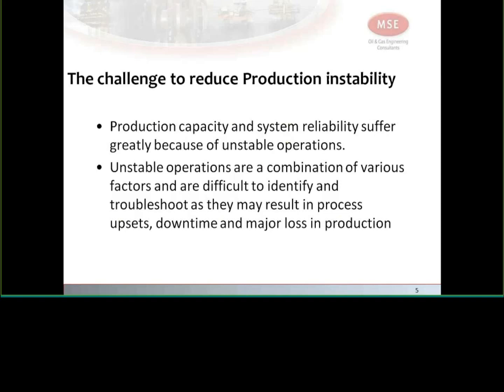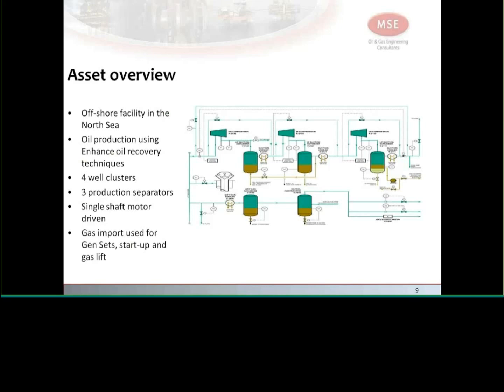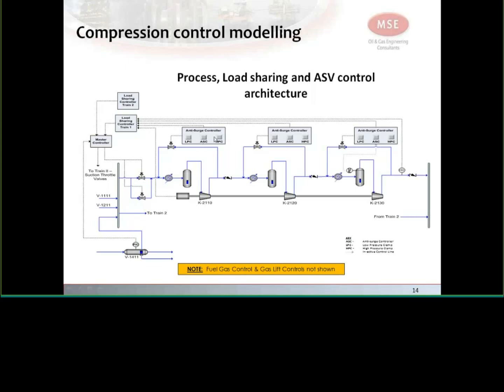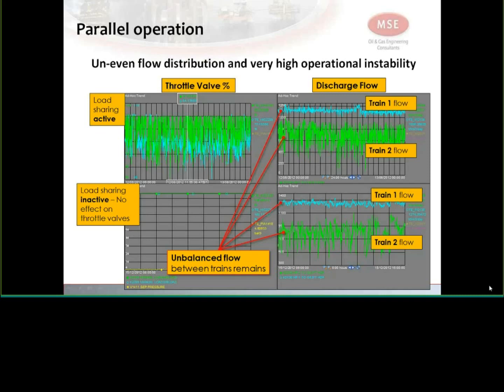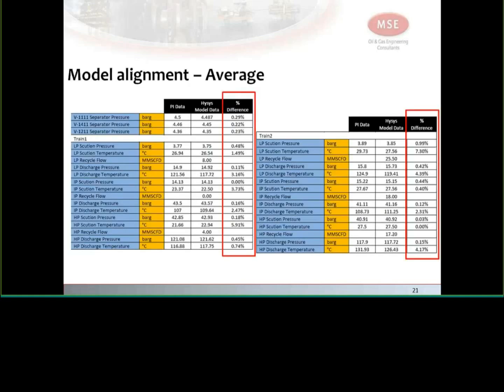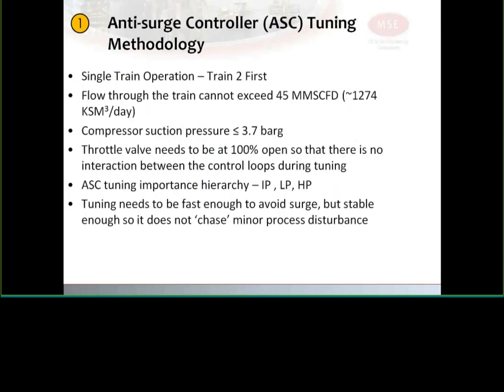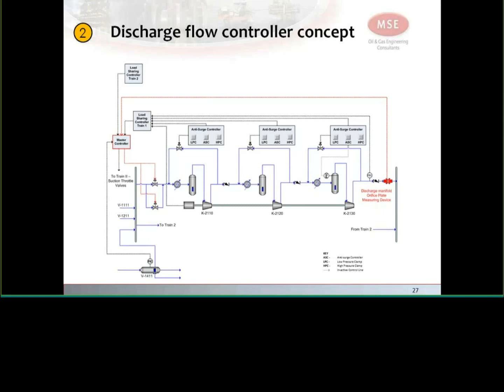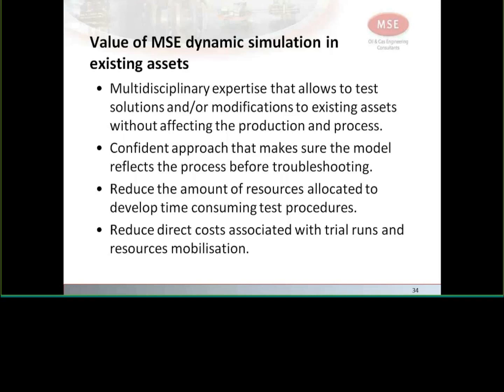Improving Process Stability using Dynamic Simulation